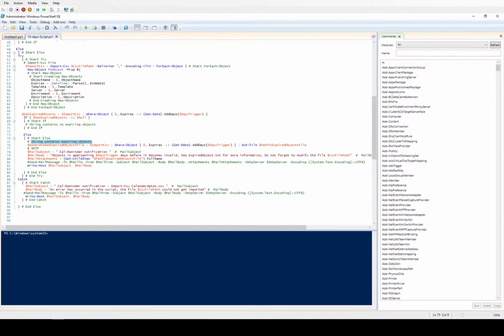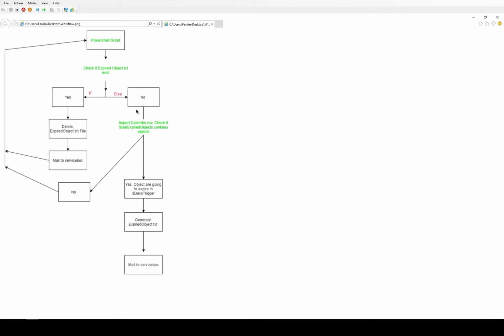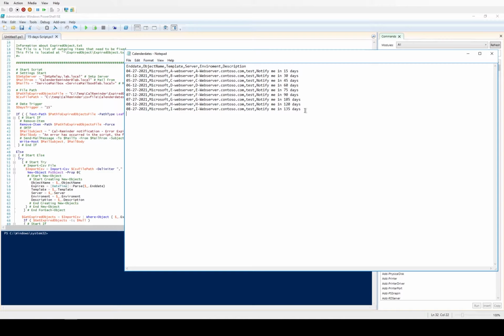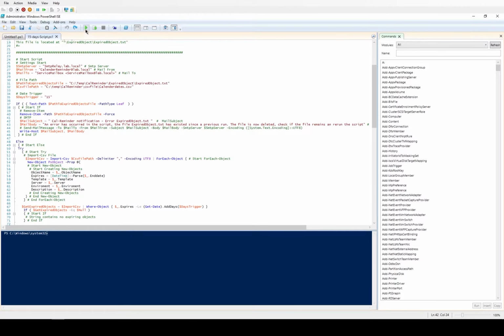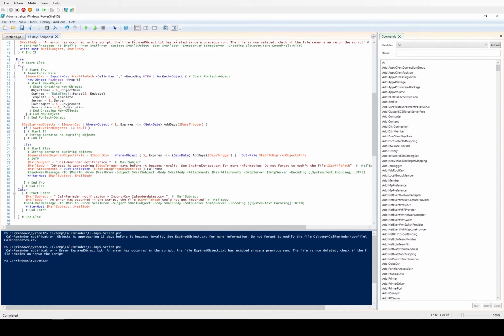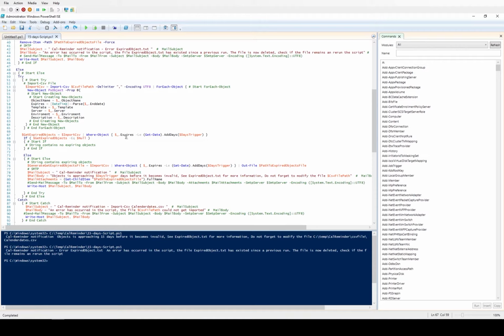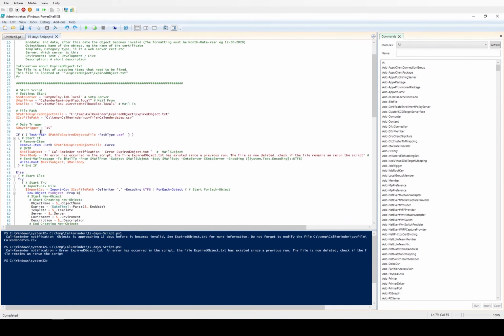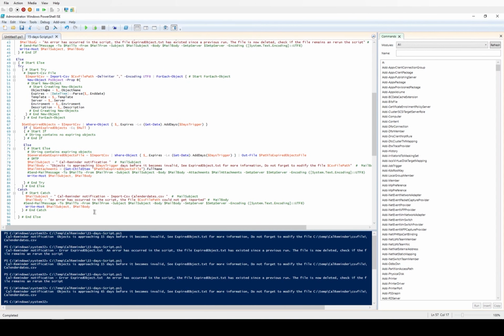Code-analysis : Cal-reminder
A detailed video analysis of the code in cal-reminder